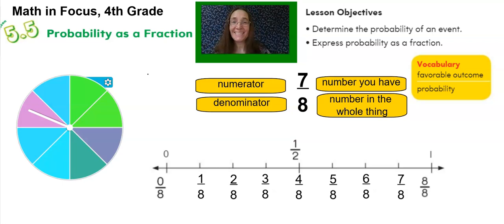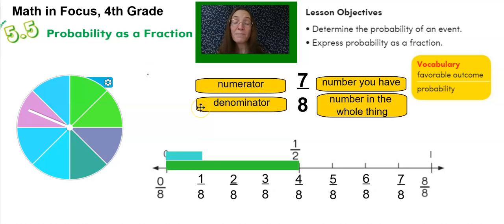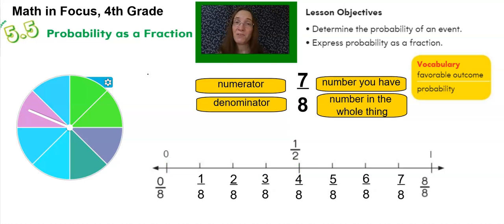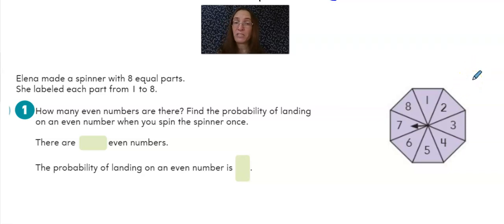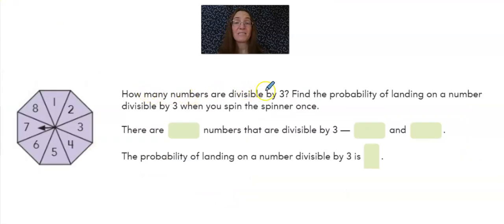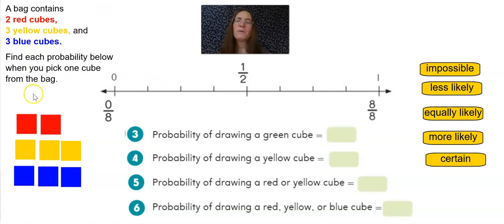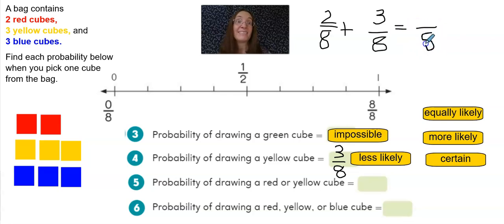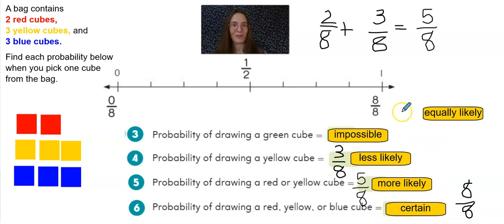4th 5 5 Probability as a Fraction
Ms. Foster reviews fractions and shows how to use them to mathematically determine probability in Math in Focus, 4th grade, chapter 5, lesson 5: Probability as a Fraction.